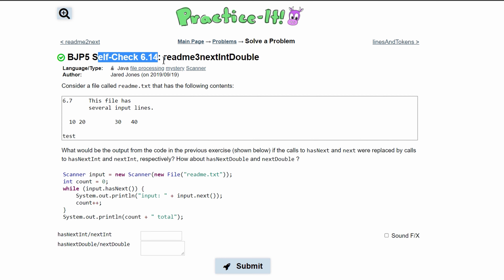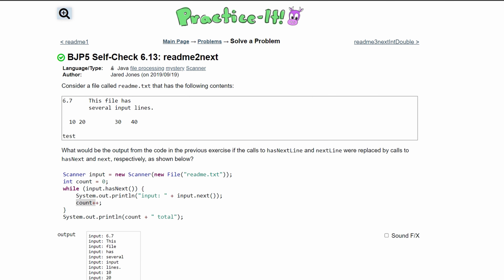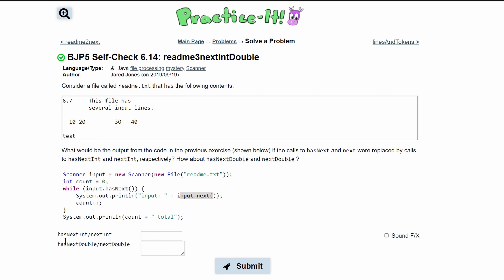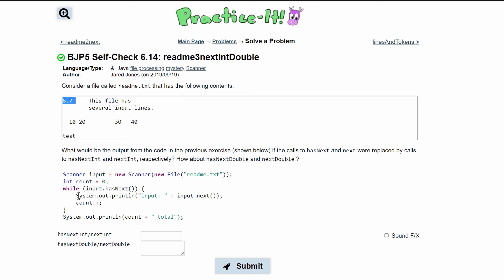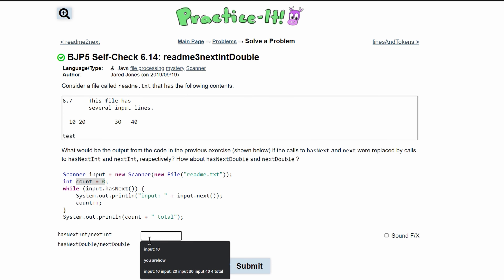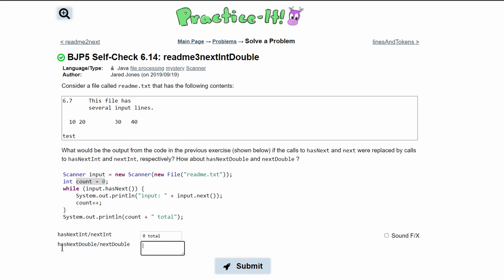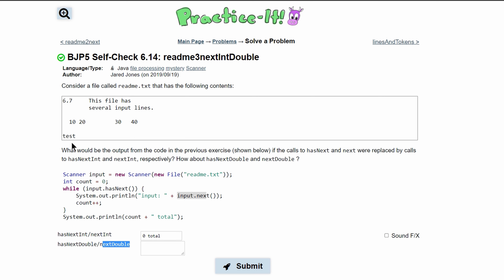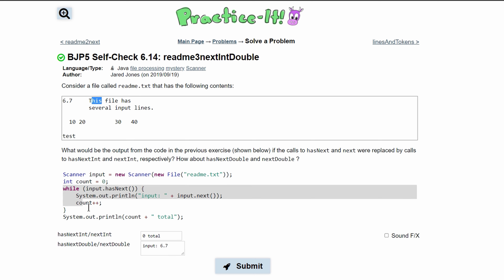Java Practice It || 6.14 readme3nextIntDouble || file processing, scanner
Question:
Consider a file called readme.txt that has the following contents:

6.7     This file has
        several input lines.

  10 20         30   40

test
What would be the output from the code in the previous exercise (shown below) if the calls to hasNext and next were replaced by calls to hasNextInt and nextInt, respectively? How about hasNextDouble and nextDouble ?

Scanner input = new Scanner(new File("readme.txt"));
int count = 0;
while (input.hasNext()) {
    System.out.println("input: " + input.next());
    count++;
System.out.println(count + " total");